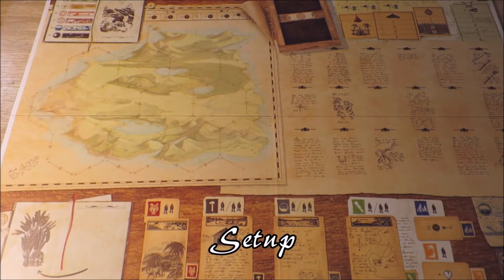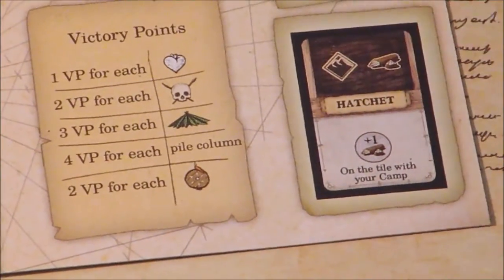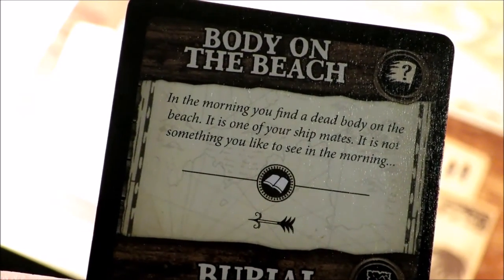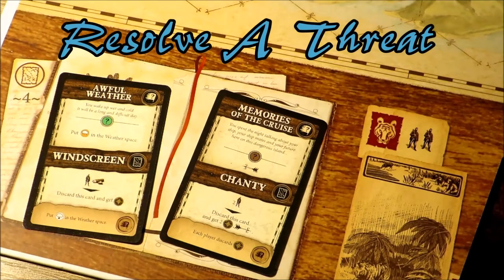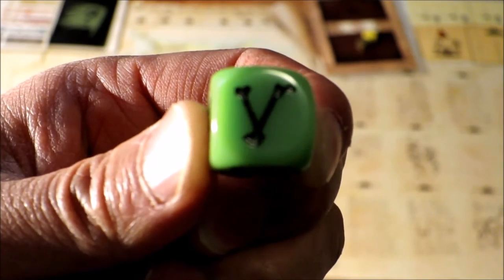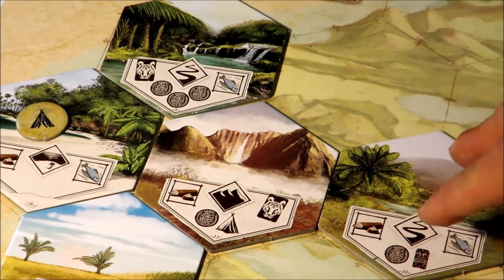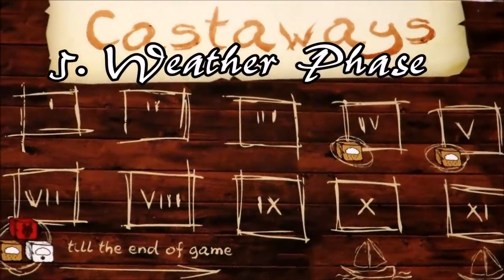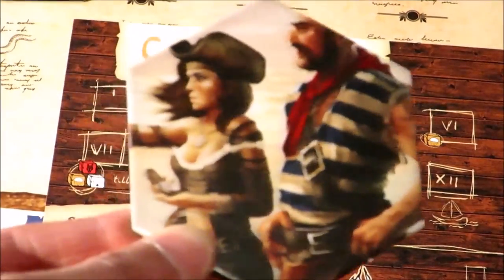Robinson Crusoe Adventures On The Cursed Island Board Game Review & Runthrough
The Board Game Sanctuary Presents:

Robinson Crusoe Adventures On The Cursed Island Board Game Review & Gameplay

Designer: Ignacy Trzewiczek
Publisher: Portal Games, Z Man Games
Players: 1-4
Time: 120min
Genre: Cooperative, Storytelling, Action Selection

Robinson Crusoe: Adventures on The Cursed Island is a fully cooperative board game where players take on the roles of shipwrecked survivors confronted by the challenges of staying alive without food, shelter or hope of ever being rescued. Players explore the island, hunt for food, build shelter, brace through fierce weather and encounter events that could either make or break morale. There are 6 challenging scenarios and a plethora of experiences to enjoy. So lets gather around like we’re on the tv show survivor, plot, debate and survive.

Gameplay Overview

Robinson Crusoe is a medium to heavy cooperative game that has an incredibly steep learning curve. Don’t let this deter you from investing some time and energy into learning the game because once you have mastered the rules, this game is one of the best board games I have ever played.
There are 6 scenarios.

Castaways, The Cursed Island, Saving Jenny! Volcano Island, Cannibal Island and The Robinson Family. For the rules overview I will be using scenario 1. It is important to note that each scenario varies in its setup, rules and use of icons. Each feels like its own unique game.